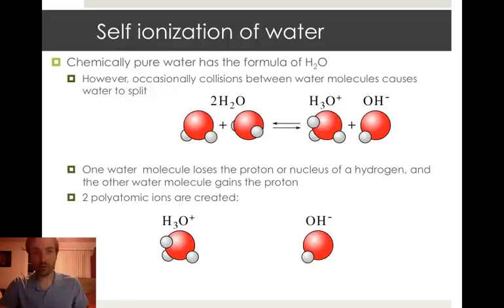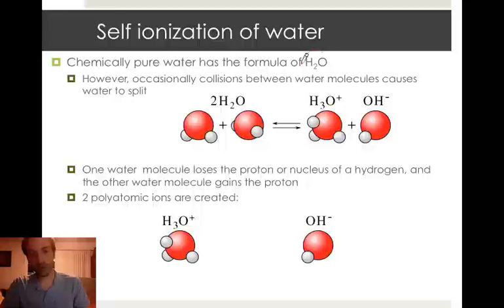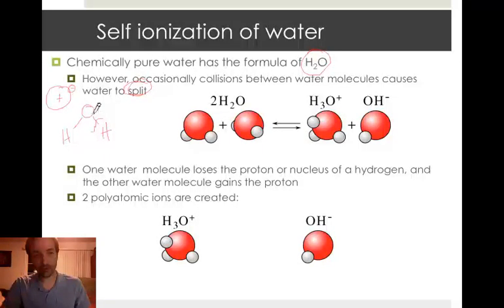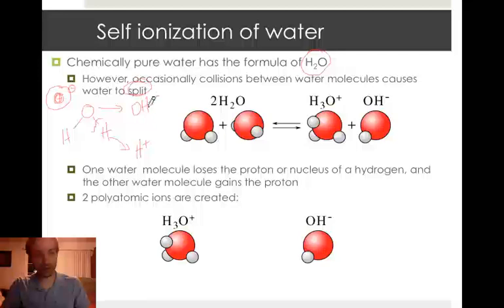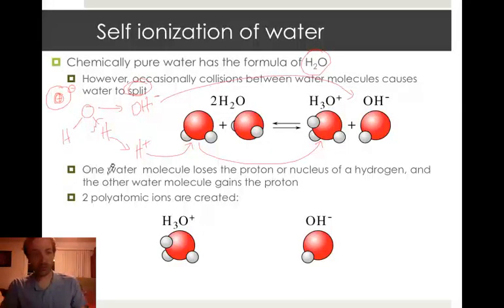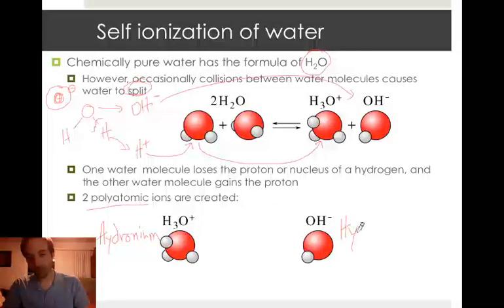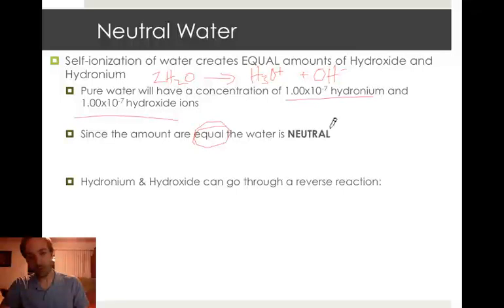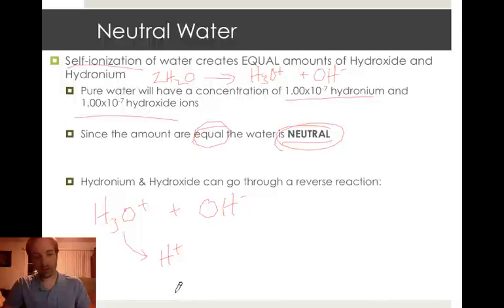Con Chem Video 6-2a Ionization of Water